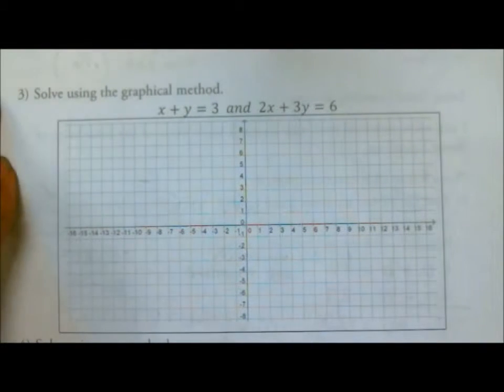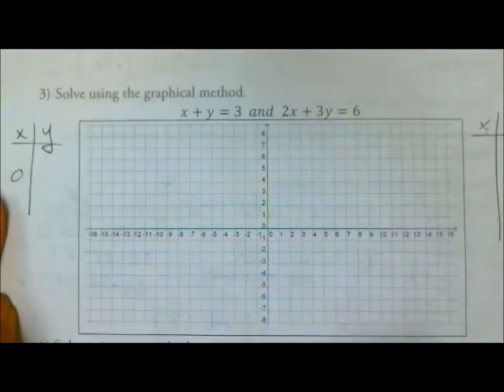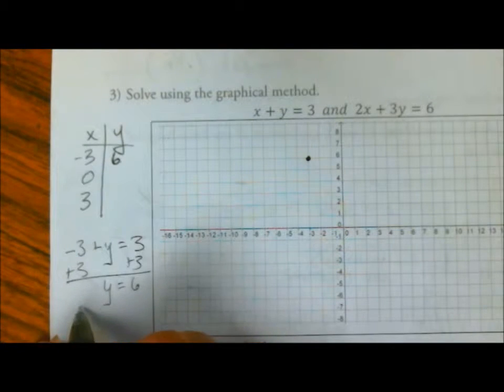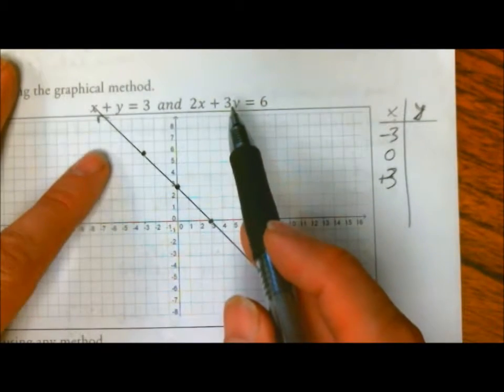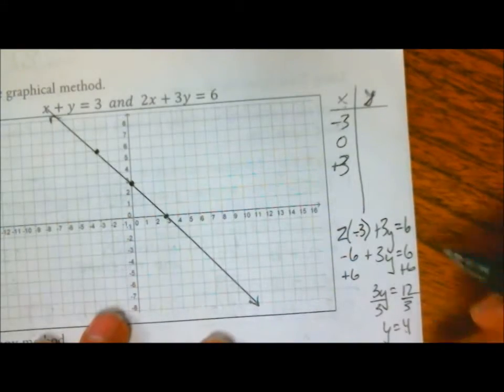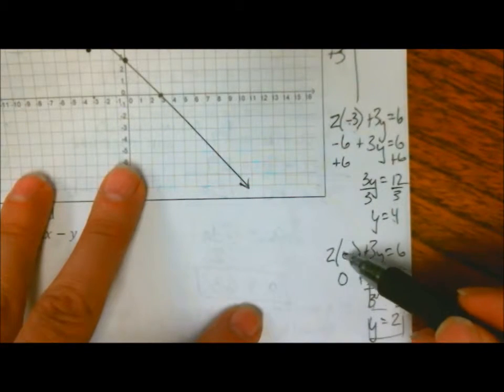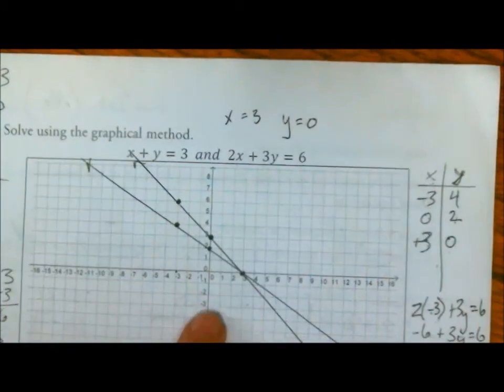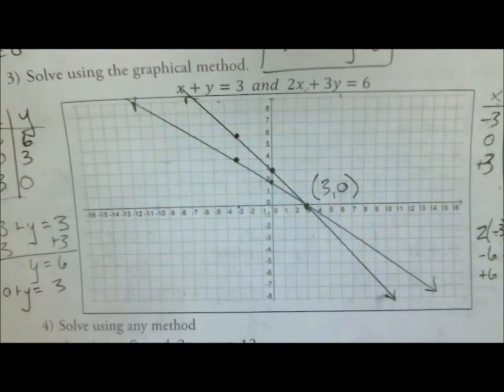Simultaneous Linear Equation Solution question 3 solve by graphing